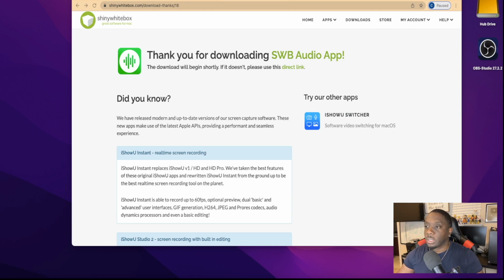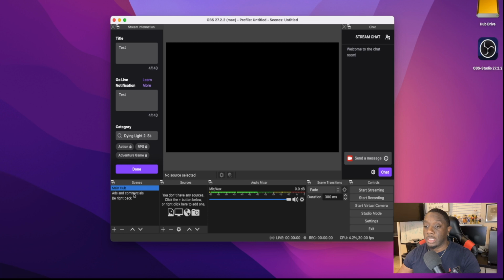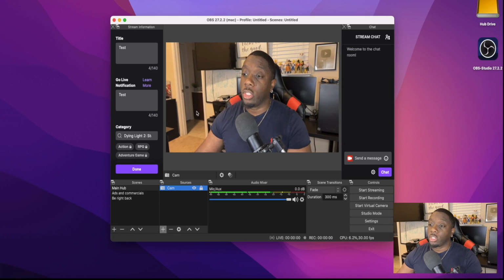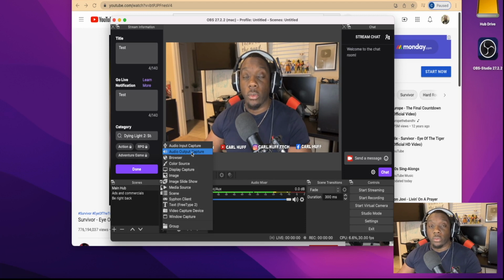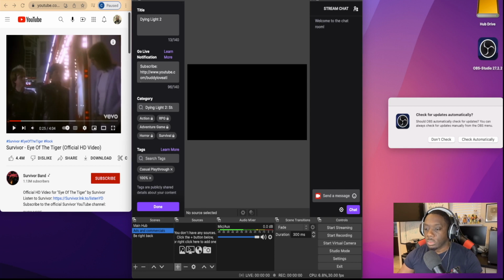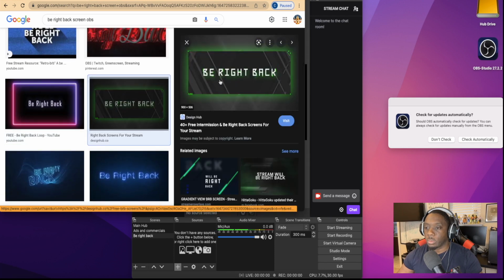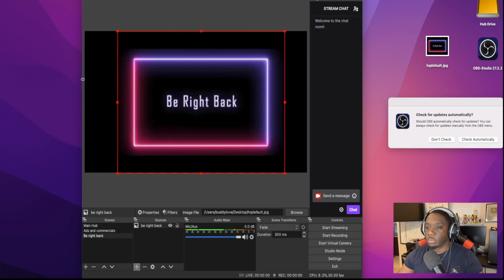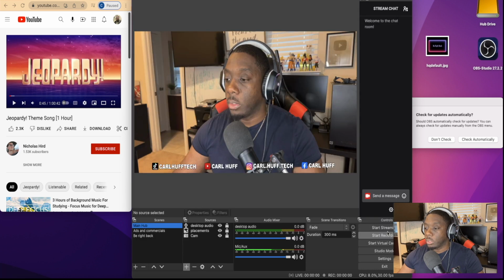How to Start a Podcast 2022: Podcasting for Beginners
In a little more detail, a podcast is a series of spoken word, audio episodes, all focused on a particular topic or theme, like cycling or startups.

0:00 Introduction
0:55 Download OBS
1:54 Open OBS
3:23 OBS Walkthrough
4:06 Download SWB Audio
5:18 Set up your audio
6:11 Create Scenes
7:38 Connect Web Cam
10:48 Setup Sound
13:01 Setup Be Right Back Scene
16:19 Recording Format Settings
19:11 Applause SFX
20:33 Outro